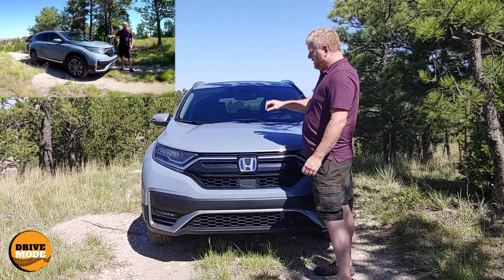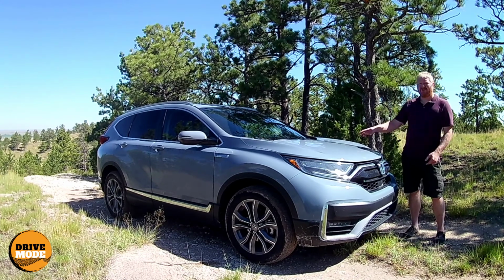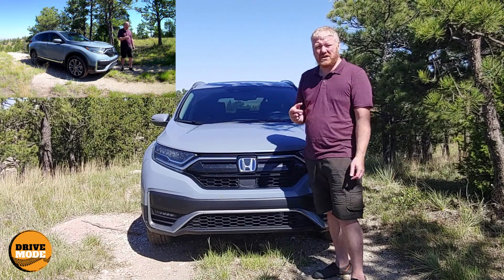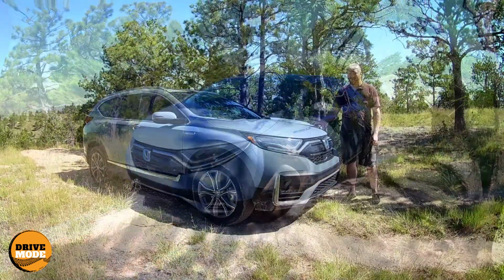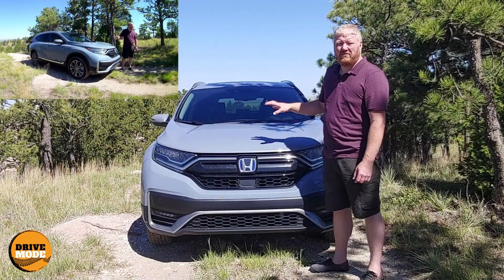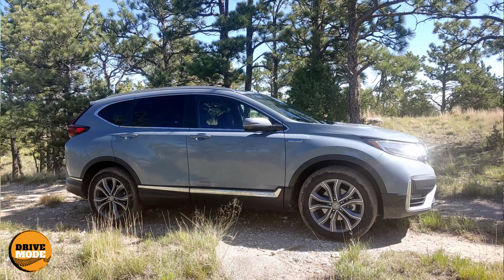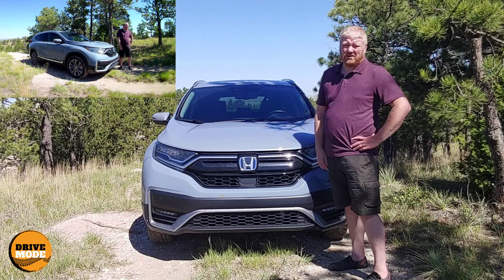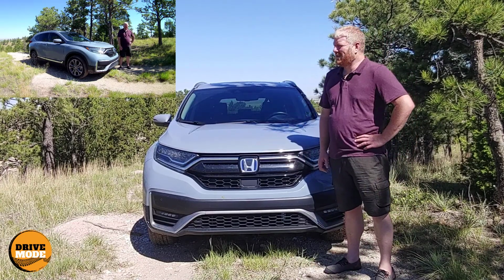Review: 2020 Honda CR-V Hybrid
In this review, Aaron gets into the Honda CR-V which was reintroduced with a Hybrid option for 2020. He talks about what's different, why the hybrid might be a better option, and the good and bad with that choice. Nevermind that sleek gray color it comes with.